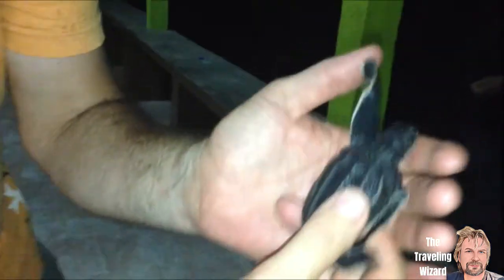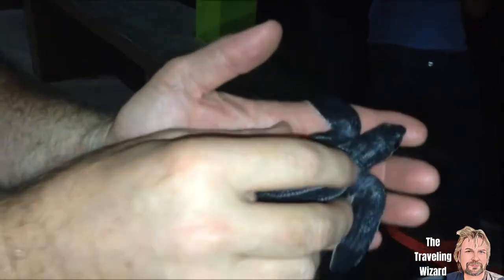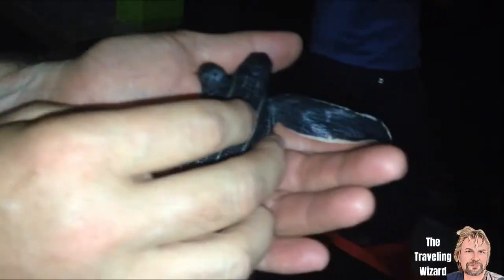Leatherback Turtles Laying Eggs in Trindad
Leatherback turtles are the largest in the world and they can be seen in Trinidad. This video is shot at night on the beach and gives viewers a chance to see the turtles up close laying eggs. It's an epic sight.

Thetravelingwizard.com
Instagram.com/thetravelingwizard
Tiktok.com/@thetravelingwizard
Facebook.com/thetravelingwizard